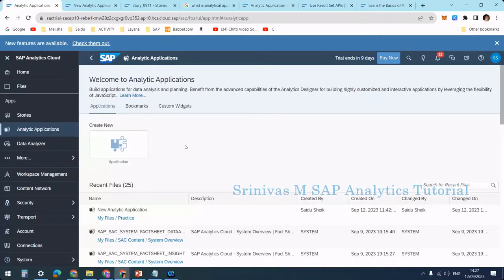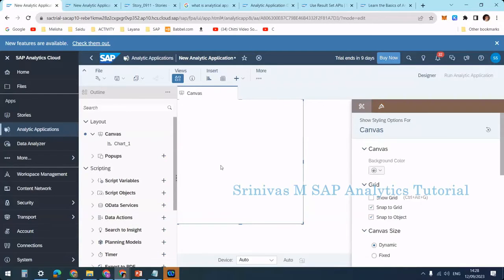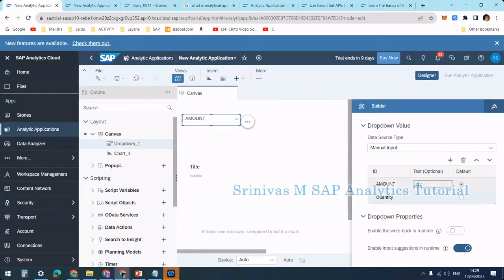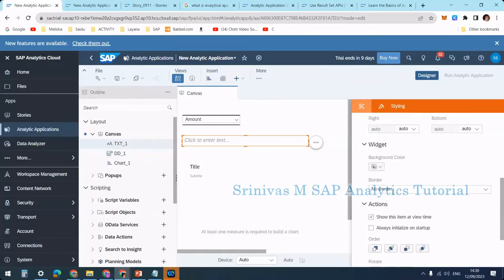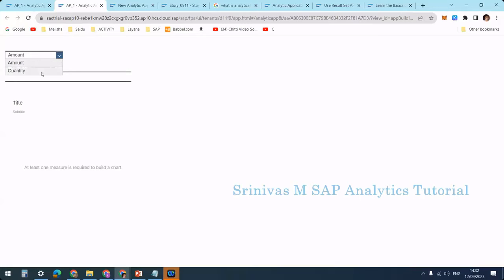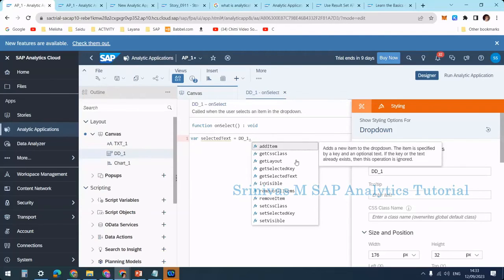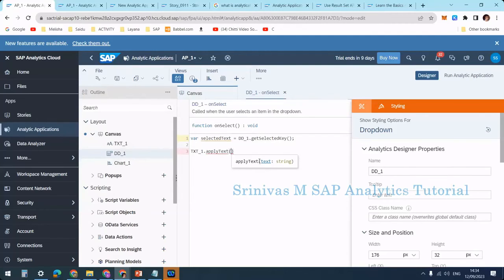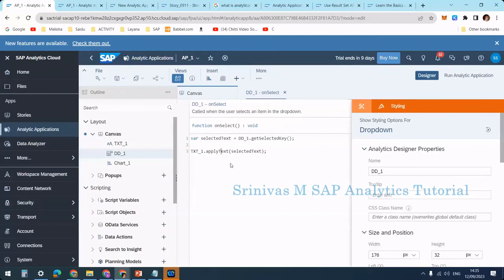01 SAC AP Scenario 1 Dropbox Interaction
Adding a Dropdown box to the Story and maintaining manual entries for the Dropdown box
Adding Text Labels to the story and updating the Text as per Dropdown selection by writing Java Script